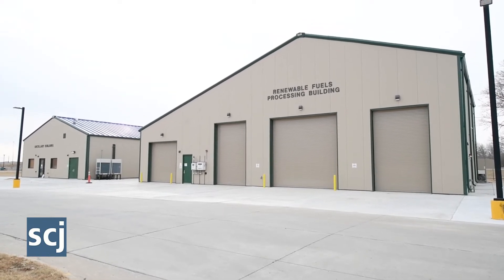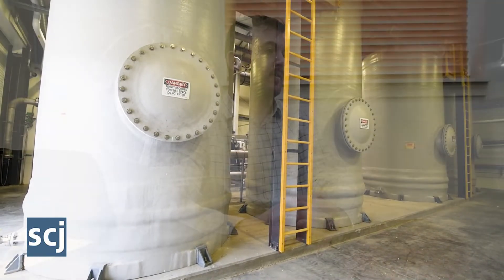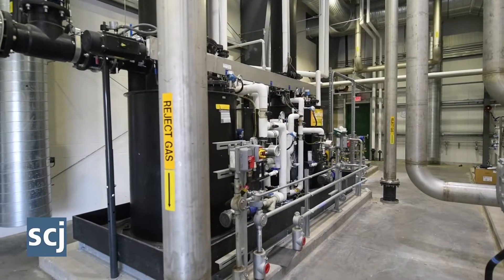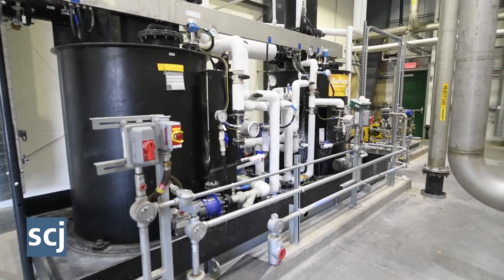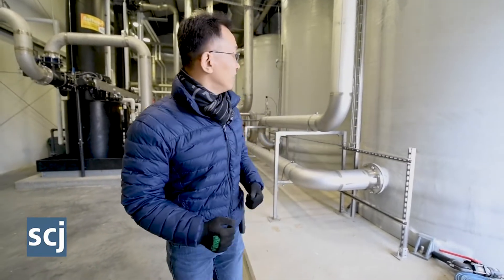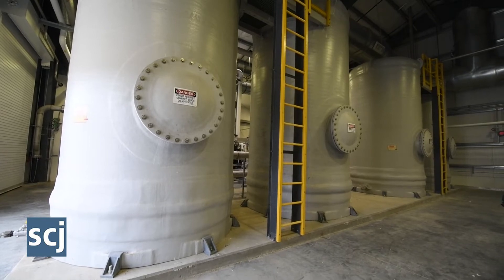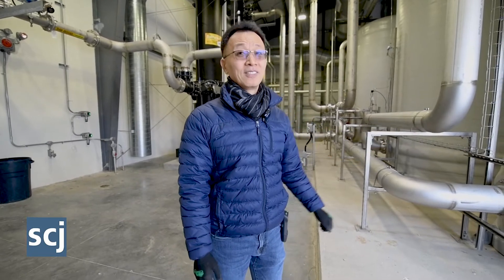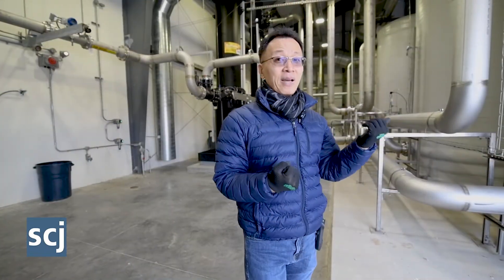WATCH NOW: Sioux City wastewater treatment plant markets the methane it produces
Sioux City wastewater treatment plant officials talk about he process it uses to purify and market the methane produced in the plant's digesters. The city expects to start generating $1.5 marketing methane that was previously burned off in a flare.